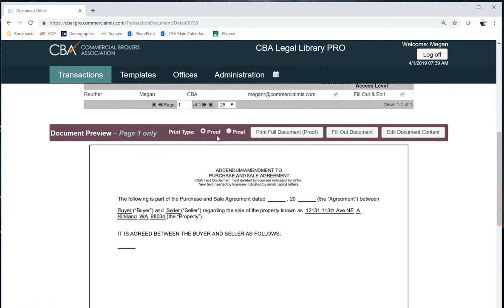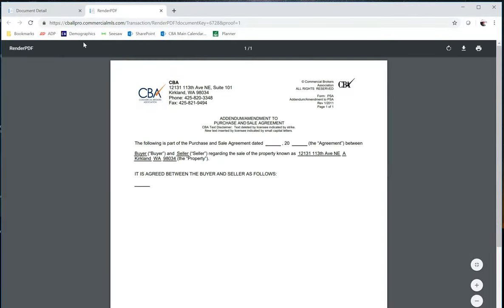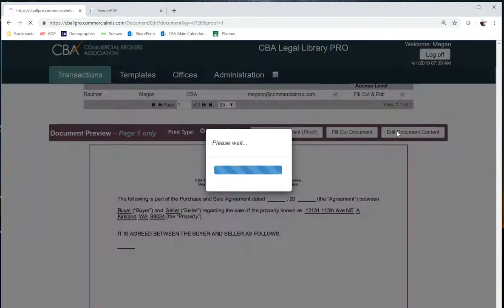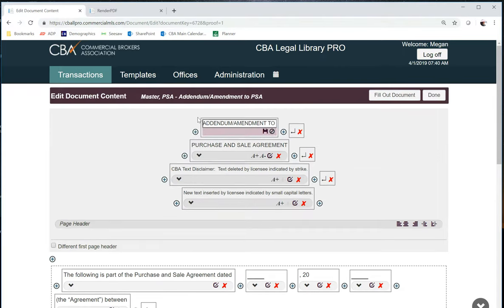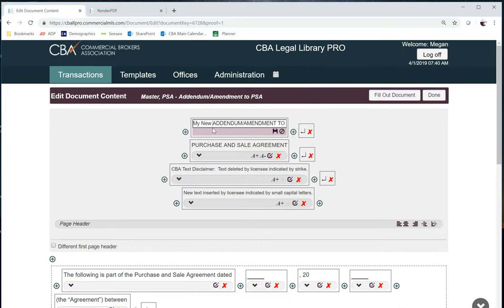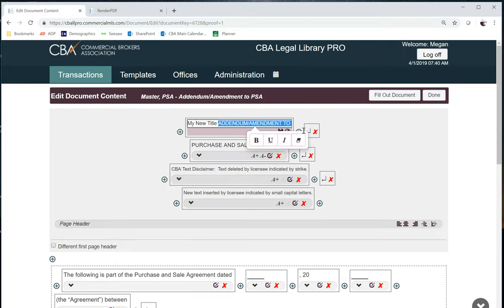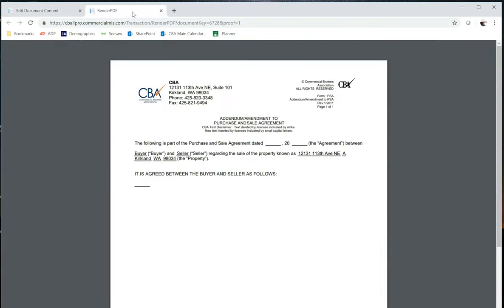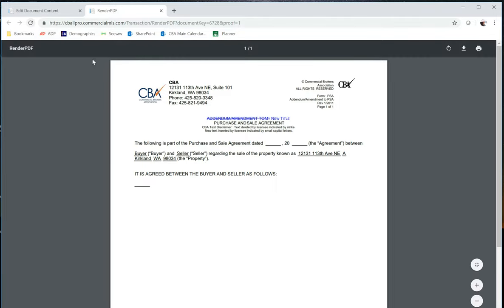Legal Library PRO Tip of the week #1: Viewing Document Changes Real Time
This week, learn how to launch a PDF copy of your document to reference real-time as you make changes in our editor.